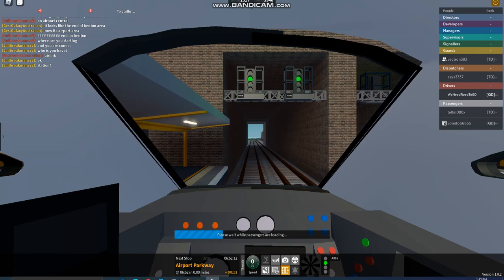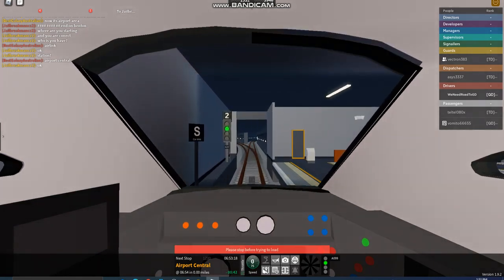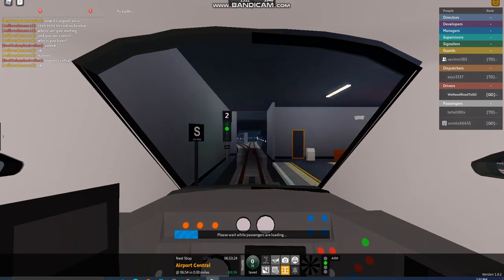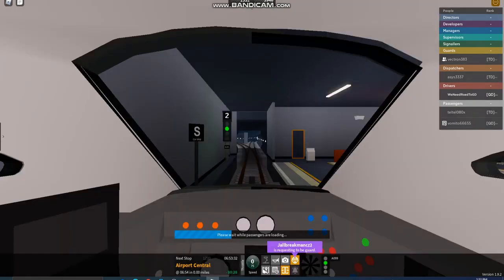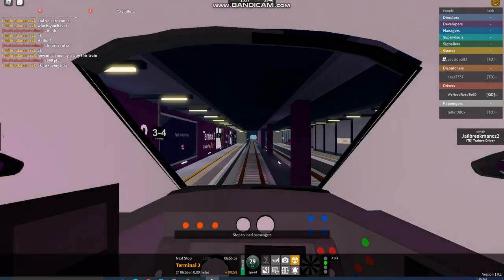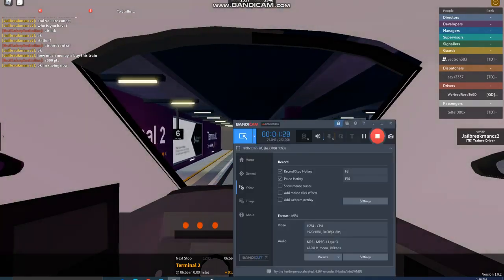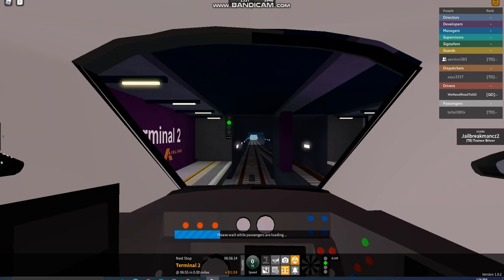SCR Routes Stepford Airport Parkway to Airport Terminal 3 Airlink (REUPLOAD)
This video is deleted on BestGalaxyAustralian 2 it was video taken from 2022

No community guidelines, no put age-restricted on this video once again, no copyright infringement strikes, no terms of service violation, No policy violation strike intended, No removed this video and No reporting this video intended!

No Steal your video
THIS IS A REUPLOAD VIDEO, Do not delete this video